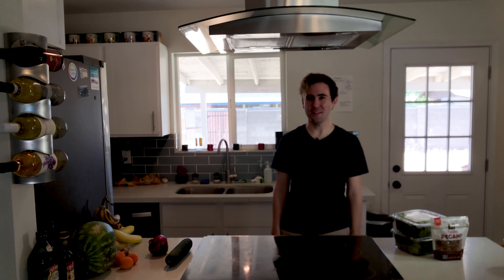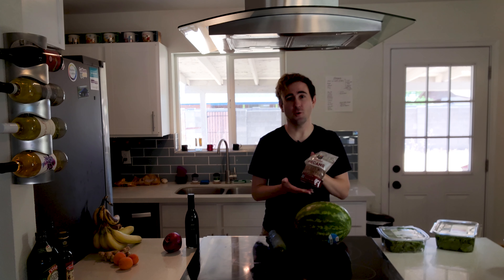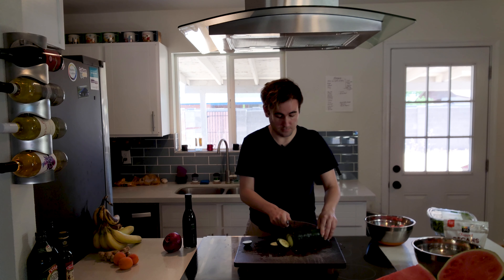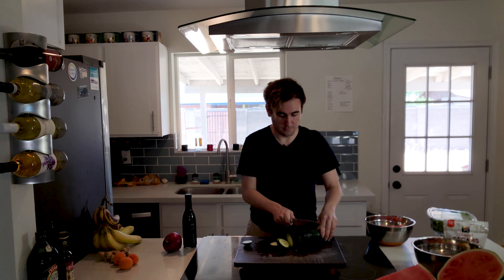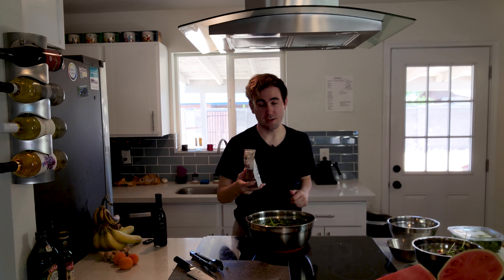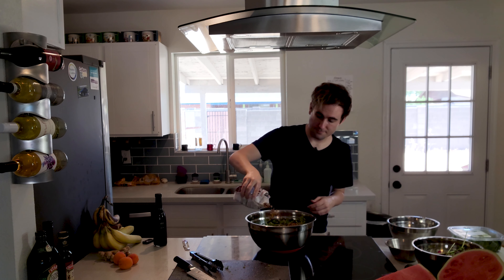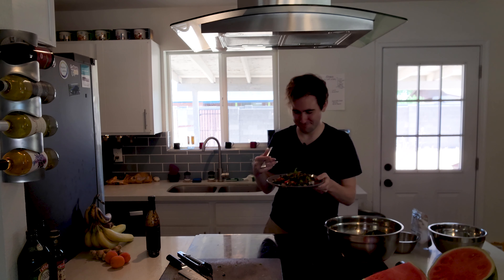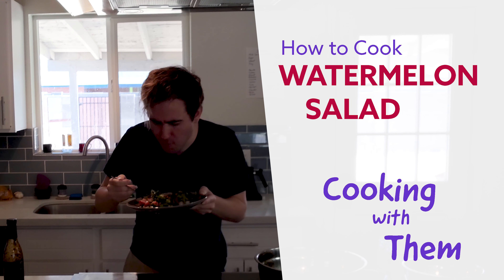Watermelon Salad: Trying Something New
Continuing my watermelon binge, I decide to make a simple watermelon salad. I am always looking for ways to make more interesting salads, and this one was a winner! Loved how it turned out... now I just need to figure out a better way to present it. This dish is naturally free from common allergens, and is a meal idea perfect for people with food allergies, like me! @cookingwiththem

how to cook | easy to cook | allergy safe meals | home cooking | ingredient substitutions for allergies | meal ideas for people with allergies | cooking with them | vegan recipes | dairy free recipes